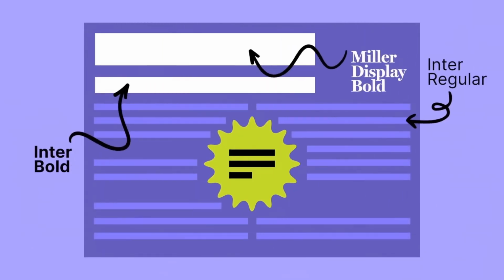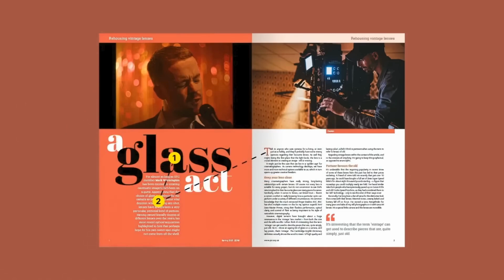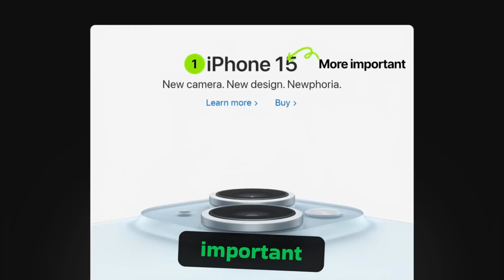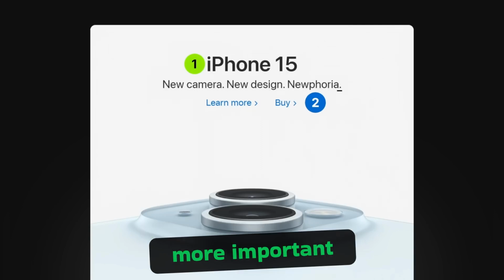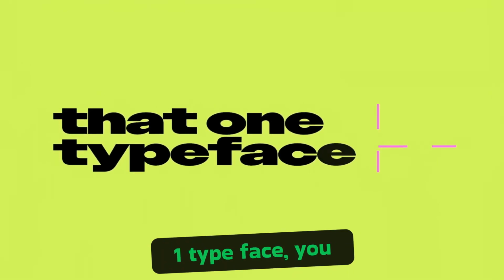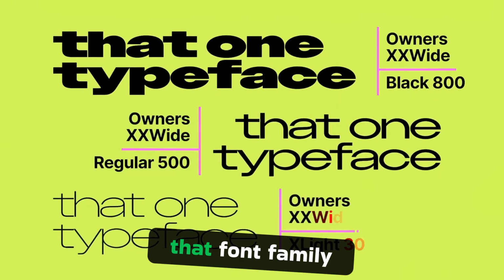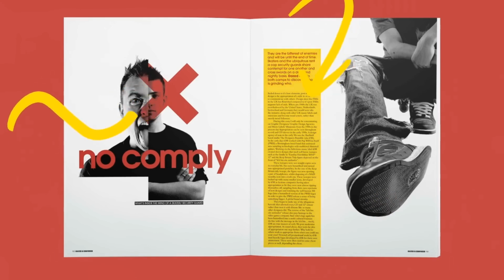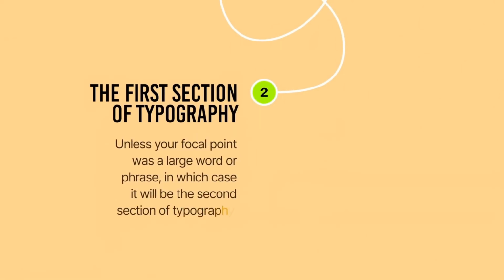What is Typography? What are seven elements of typography? How to use it and more?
In this video you will learn about what's typography? With Animated wCaptions. What are 7 elements of typography? Words related to typograhy. How, why, and when to use it and more